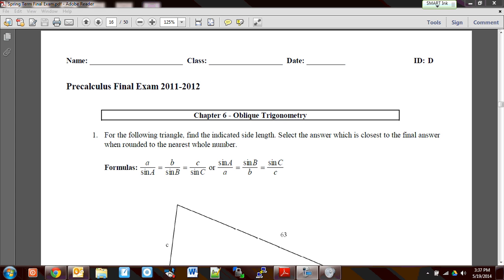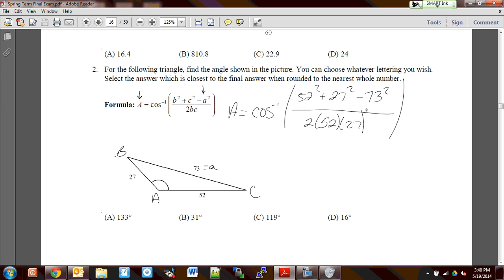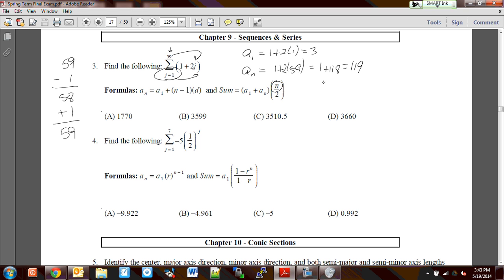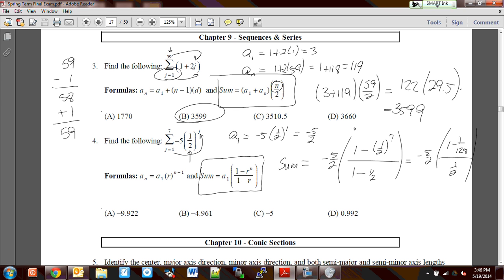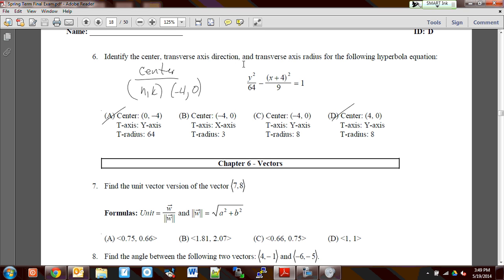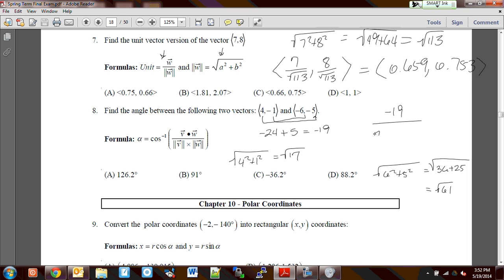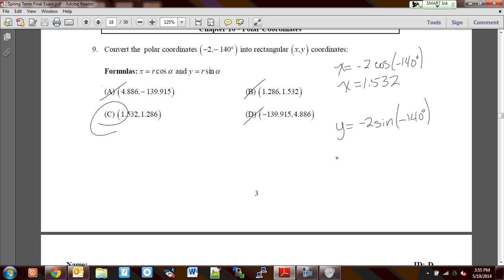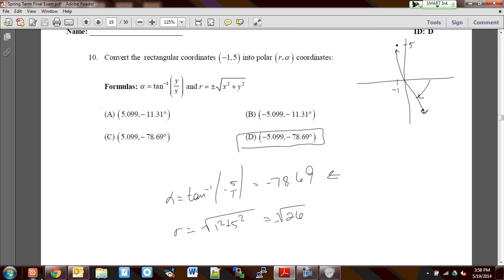Precalculus Final Exam Review